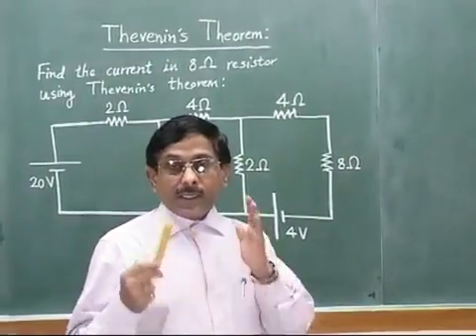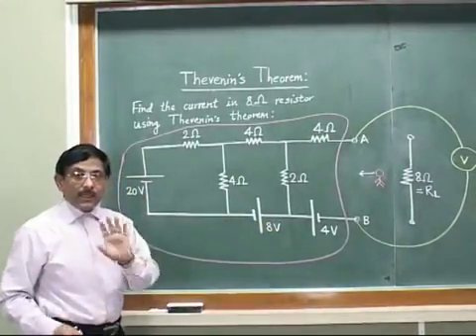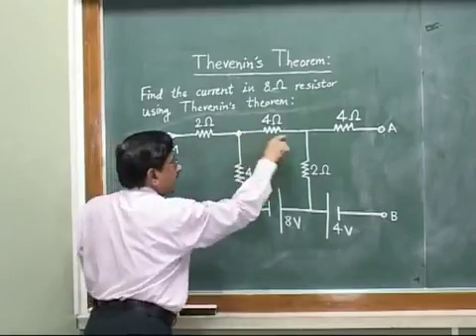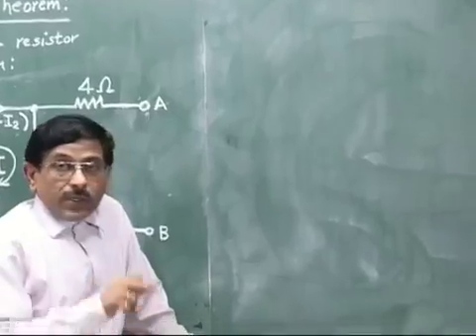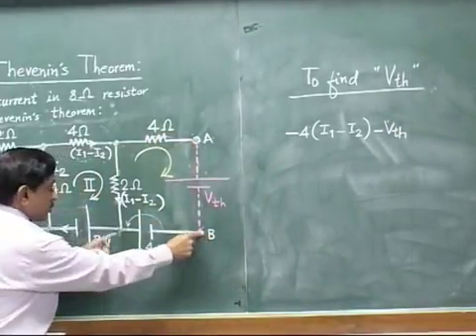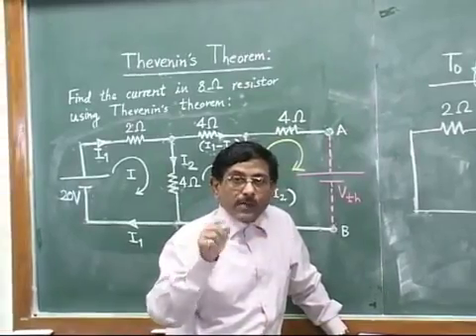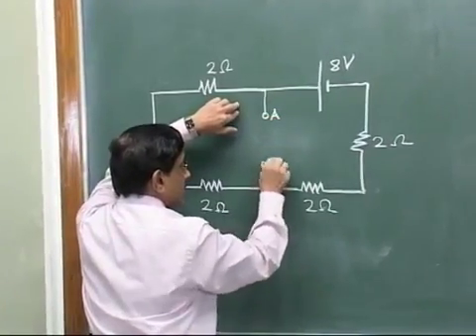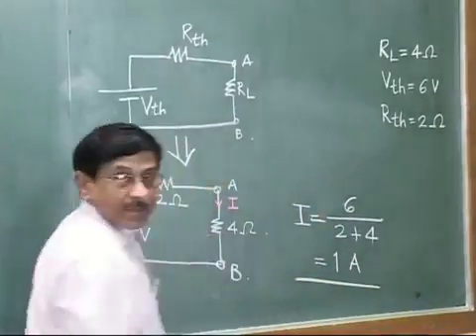Thevenin's Theorem by Prof Dr C B Bangal